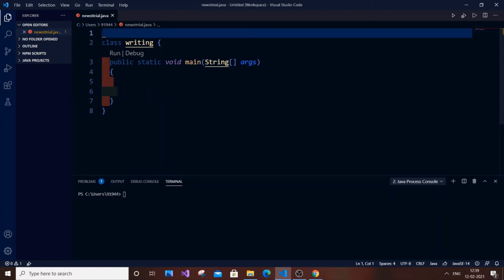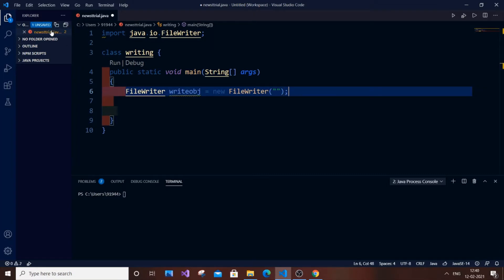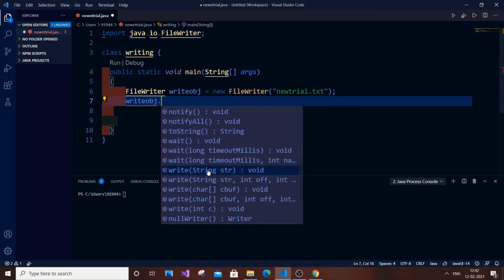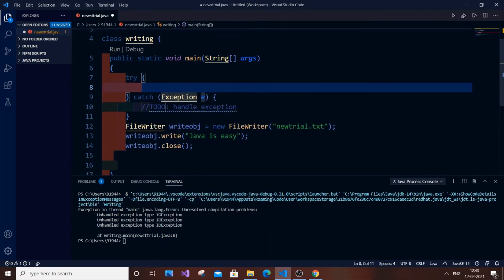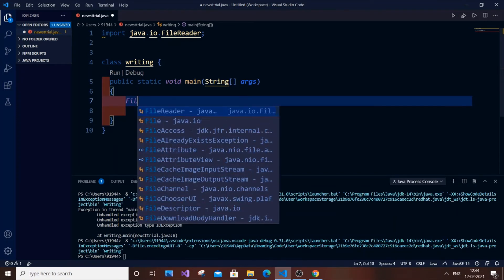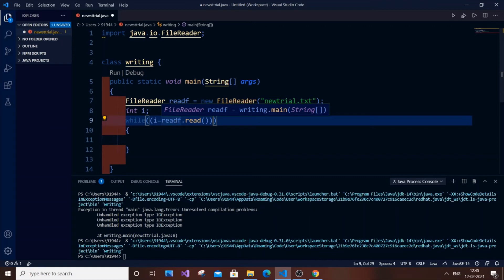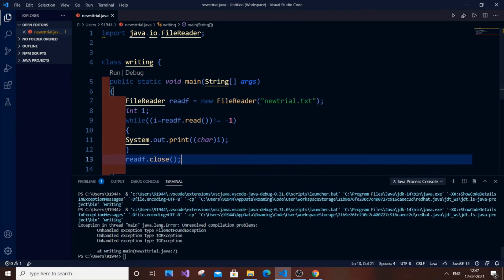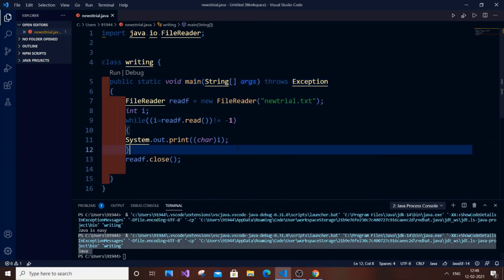Read and write files in java | Java file handling tutorial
How to read and write files in java is shown